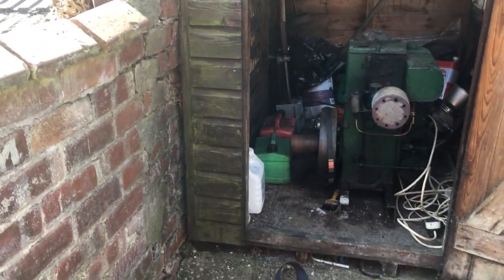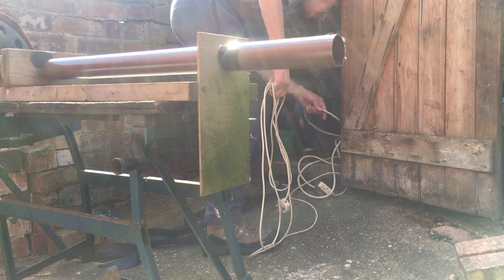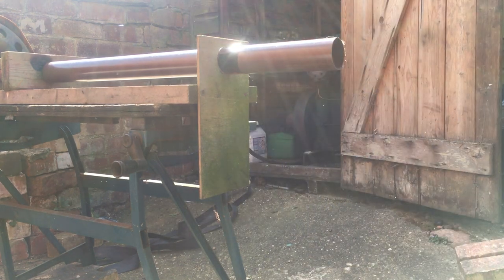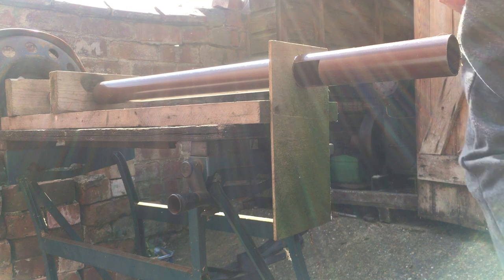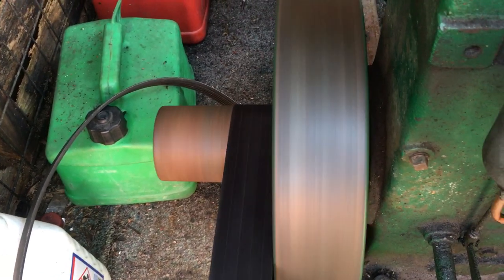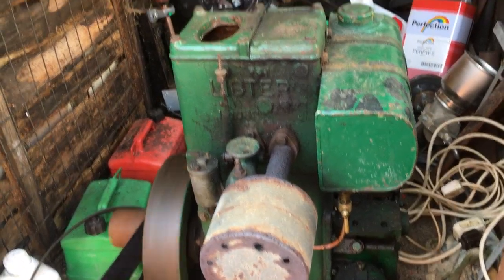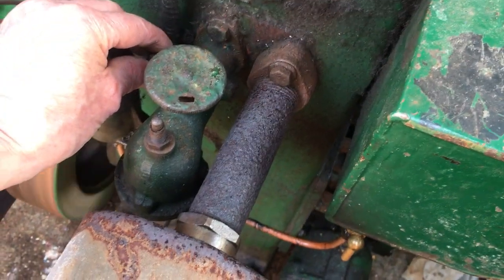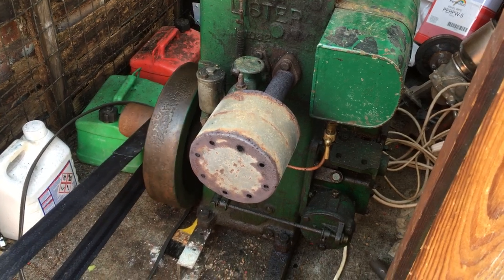Lister D and Poor Roof Repair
I found some plastic sheeting to cover the shed roof, but my situation made me do a poor job. Anyway, being a lovely day, another good excuse to give the Lister a run.